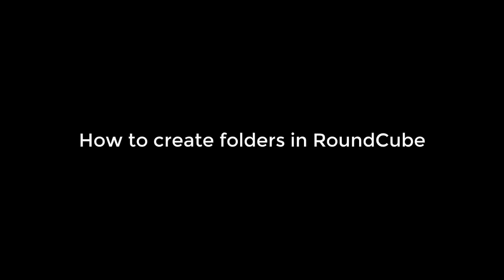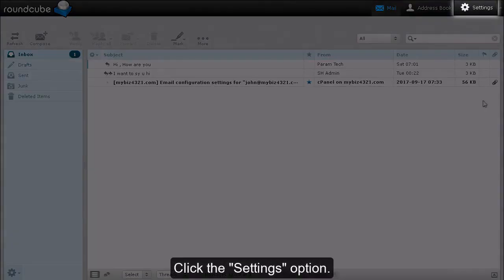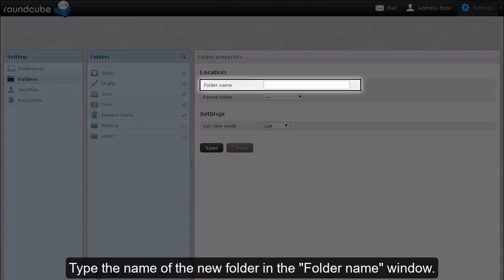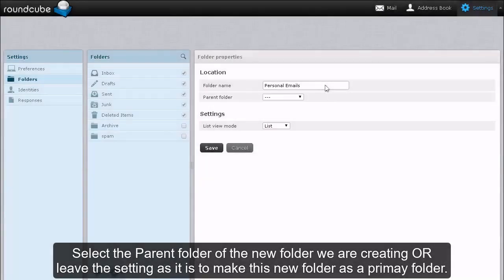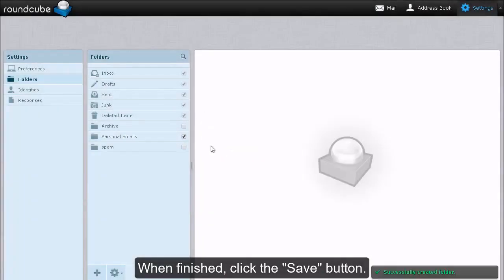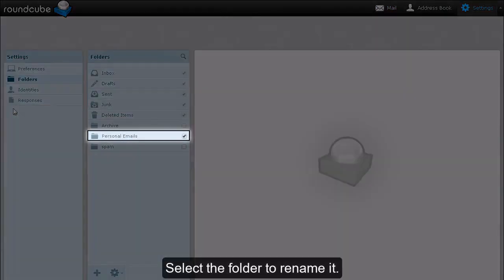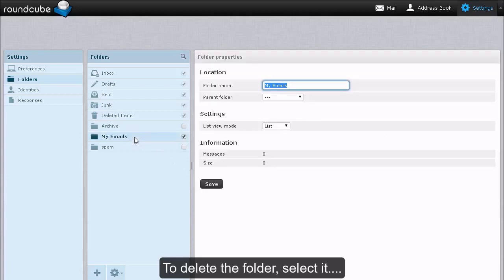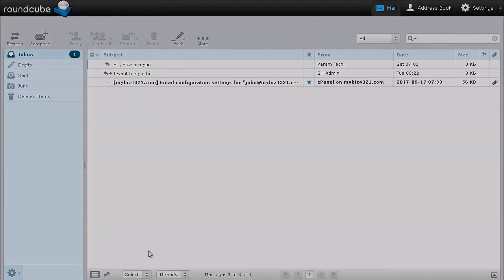How to create folders in RoundCube?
This tutorial assumes you've already logged in to RoundCube webmail.
Now let's learn how to create folders to help organize our emails.
Click the Personal Settings link here.

Then click the Folders tab.

Type the name of the new folder here, then click Create.

That's it! The new folder has been created and is shown here in our list of folders.

We can click our new folder here to see its contents.

You can rename the folder at any time by clicking this icon. and entering a new name here.

You can delete the folder by clicking here.